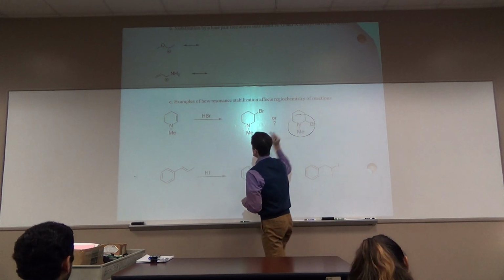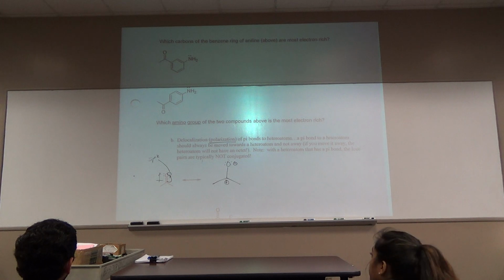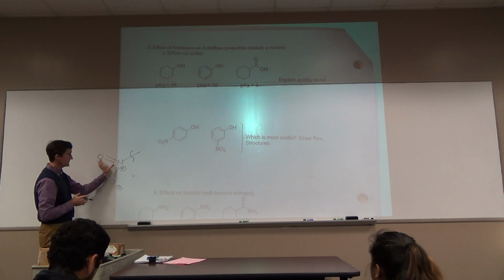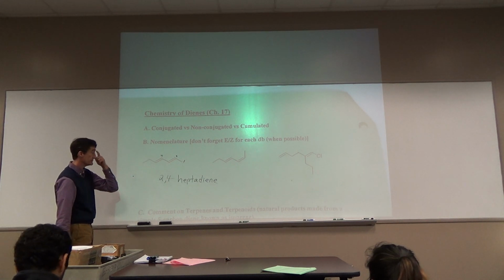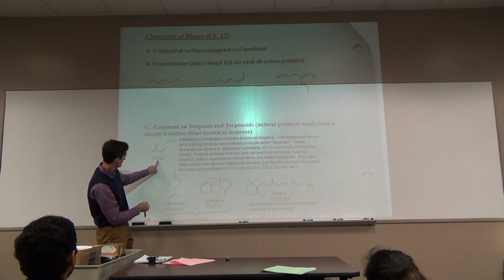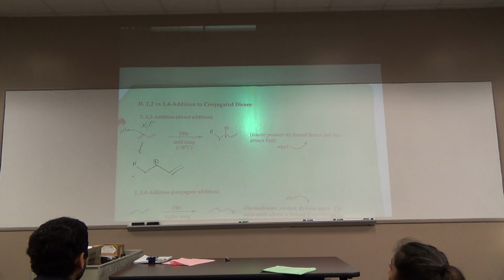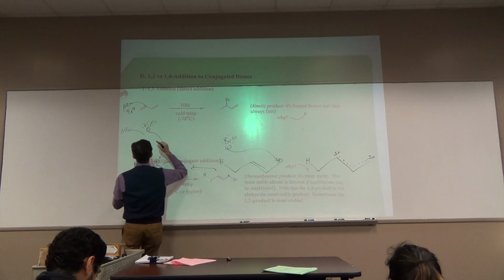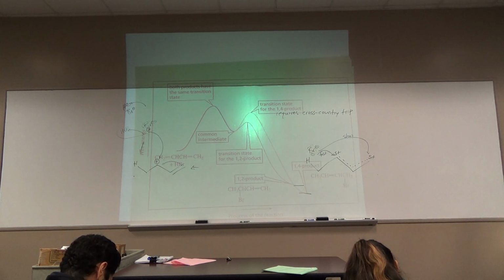Organic I_Oct30_Begin Diene Chemistry